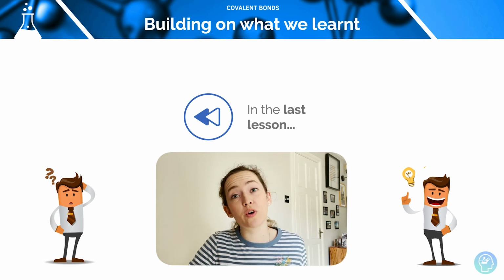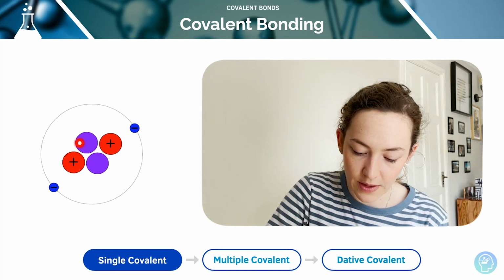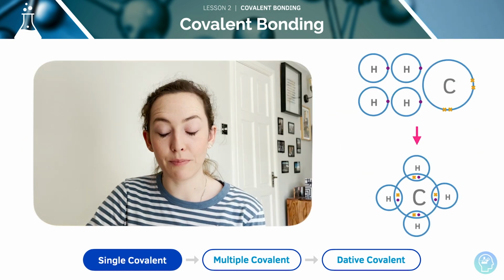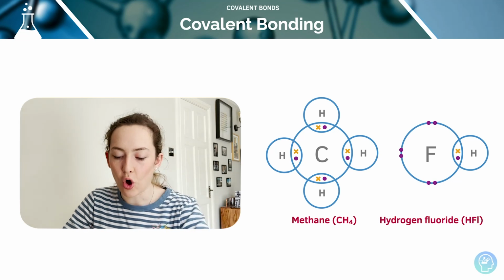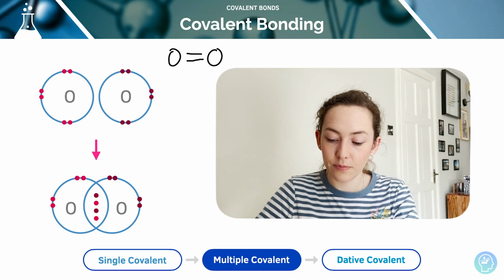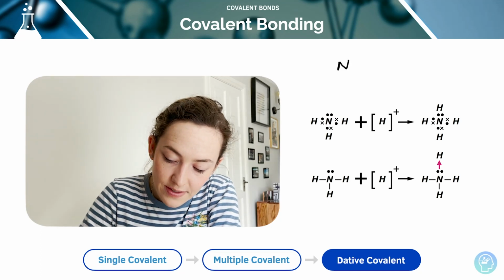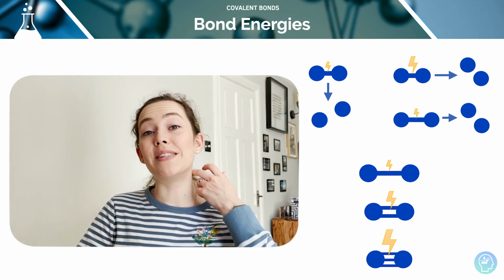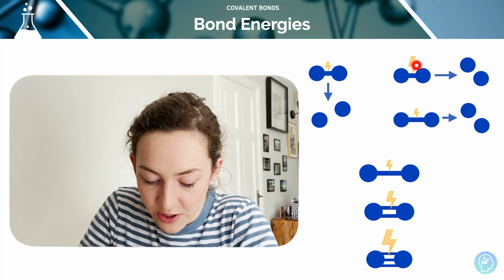Covalent Bonds | A Level Chemistry | OCR, AQA, Edexcel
This week we are revising Covalent Bonds

A-Level Chemistry can be tough but fortunately we’ve made this tutorial to help you score the A* you need for questions on everything to do with Covalent Bonds.

A covalent bond is the bond formed between atoms that share electrons. Atoms share electrons to gain a full outer shell of electrons. Remember that they want to gain a full outer shell as this is when the atom is most stable and inert.

A single covalent bond contains a shared pair of electrons. Each covalent bond involves two electrons which makes up the shared pair of electrons. Each electron from the electron pair comes from each of the atoms involved in the covalent bond.

A molecule is made up of two or more atoms. When two or more atoms join together a molecule is made. E.g. two oxygen atoms form the O2 (oxygen) molecule. Four hydrogen atoms and a carbon atom make the CH4 (methane) molecule.

A covalent bond forms between atoms that are non-metals. The main form of bonding between non-metals is covalent bonds where non-metals share electrons in a bond.

The electrostatic attraction between the nuclei and the shared electrons maintain the covalent bond. The nucleus has an overall positive charge because it contains protons which have a positive charge and neutrons which have a neutral charge. This means that there is an electrostatic attraction between the positively charged nuclei and the negatively charged electrons. The electrostatic attraction holds the two atoms in the covalent bond together.

This figure shows what a covalent bond looks like between a carbon atom and a hydrogen atom in methane as well as a hydrogen and fluorine atom in hydrogen fluoride. There are two electrons in each covalent bond where each is represented by either a dot or a cross. Atomic orbitals of each atom involved in the covalent bond overlap so that each of them contributes one electron each to the covalent bond.

Atoms can form multiple covalent bonds as well has single covalent bonds. A multiple covalent bond can be either a double or triple covalent bond and it is when atoms share several pairs of electrons rather than just a single pair.

A double covalent bond is when atoms share two pairs of electrons. E.g. the covalent bond between two oxygen atoms involves sharing two pairs of electrons to gain a full outer shell.